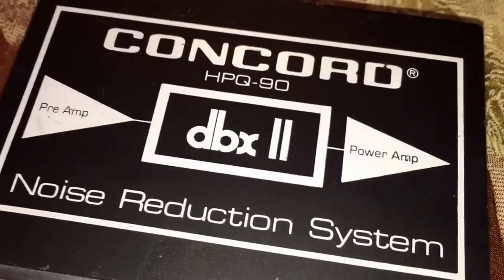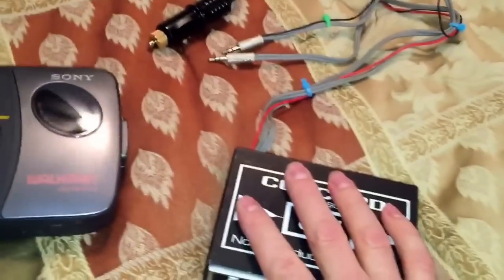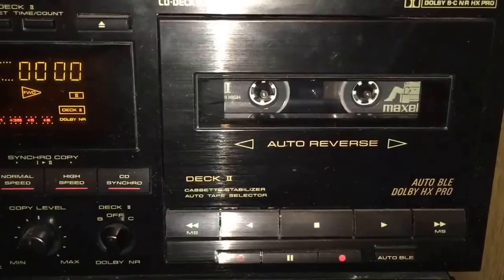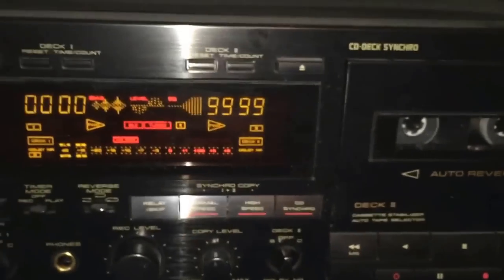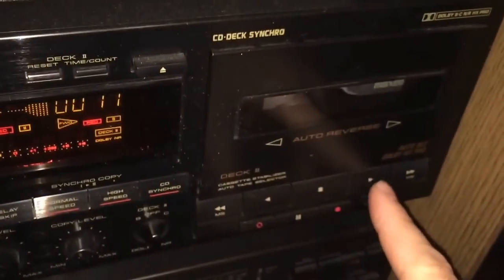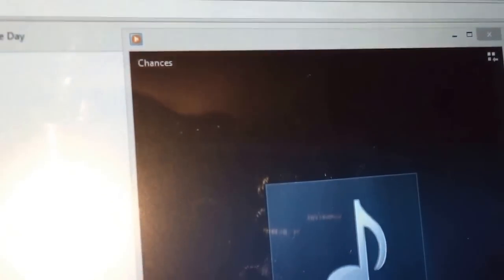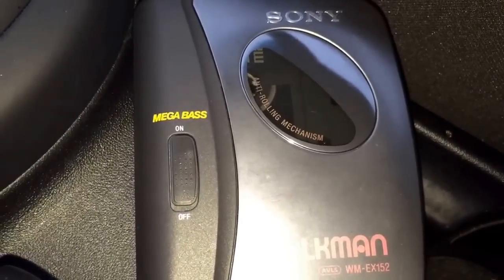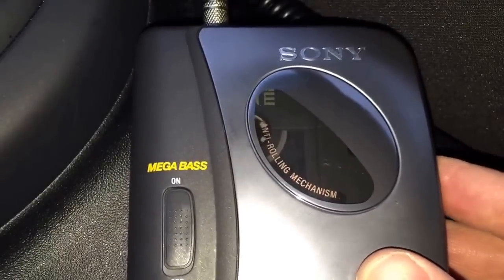Car Tech: Concord dbx Decoder for Cassettes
I wanted to play back dbx encoded cassettes in my car, so the Concord was the key!  First let's make a dbx encoded cassette and then try it in the car!